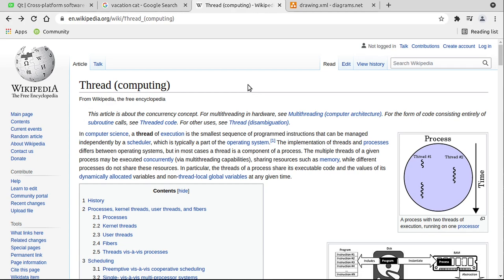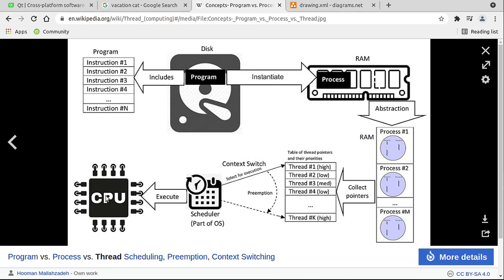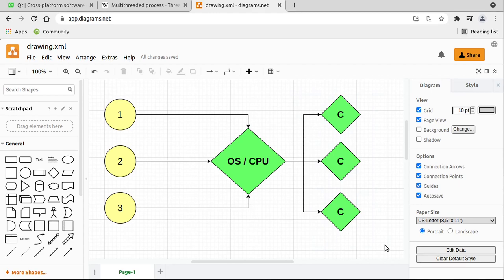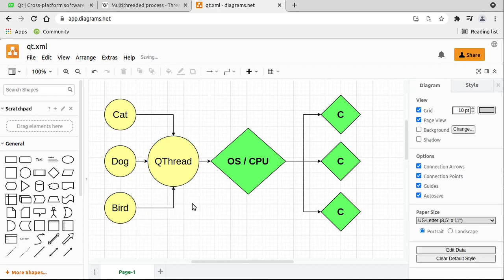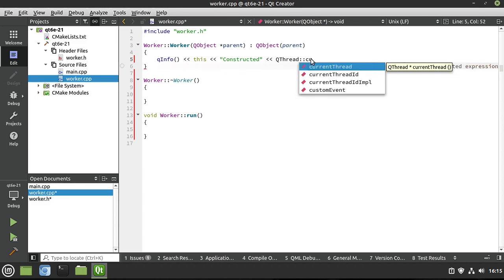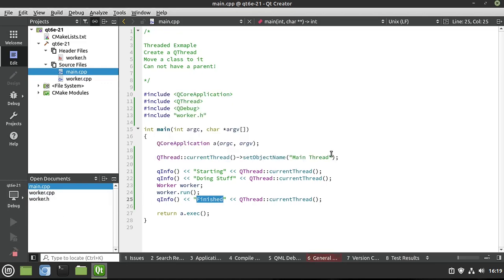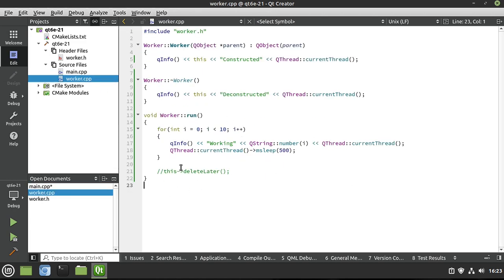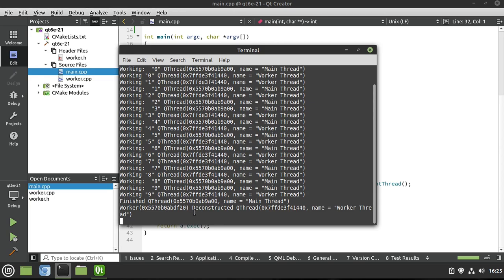Qt 6 - Episode 21 - Intro to threading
In this video series we will cover Qt 6. In this episode we will begin learning threading by looking at the humble QThread and making our first multi-threaded application.

Intro: (0:00)
What are threads: (0:57)
Why use threads: (4:40)
How Qt handles threads: (8:02)
Threaded example: (10:25)
Outro: (23:26)